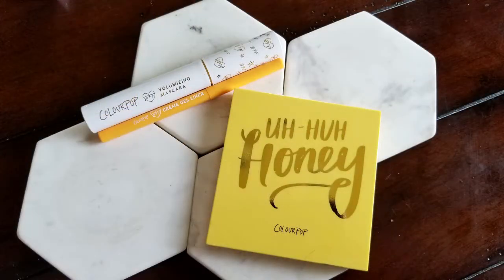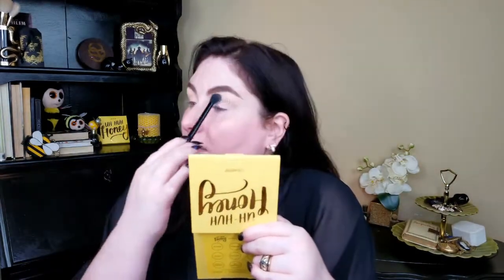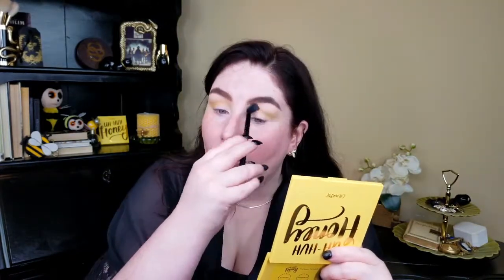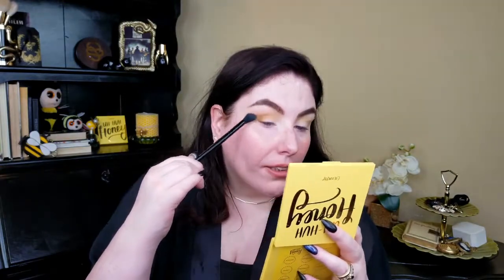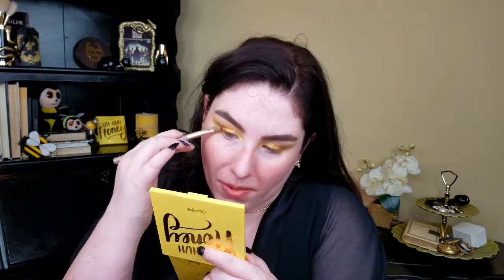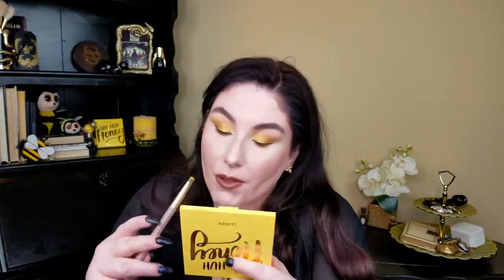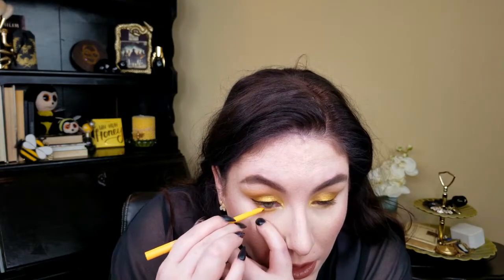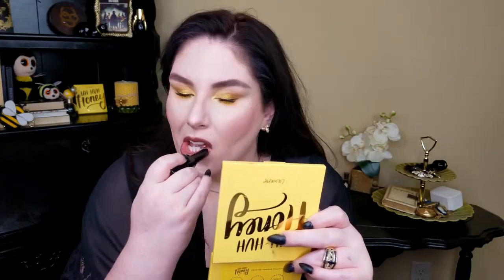Colourpop Uh-Huh Honey Palette Review + Look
Happy Friday! Today, I have a review and look with the Colourpop Uh-huh Honey Palette. You know I was way too excited to get my claws on this little beauty. I ended up getting the Humble Bee Bundle which includes a yellow gel liner and mascara for $25. I couldn't pass that up because not only am I always on the hunt for a good yellow eyeshadow, I am also always looking for an eyeliner. The mascara was something I didn't know I needed.

In this video, I show you how I got this look and share all my thoughts on the Uh-huh Honey Palette.

Amazon Favorites: